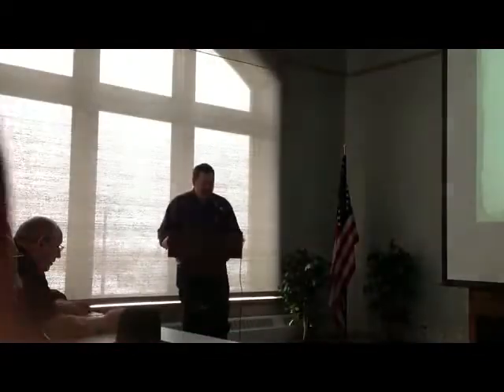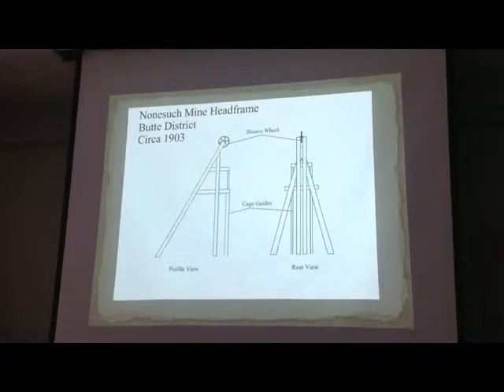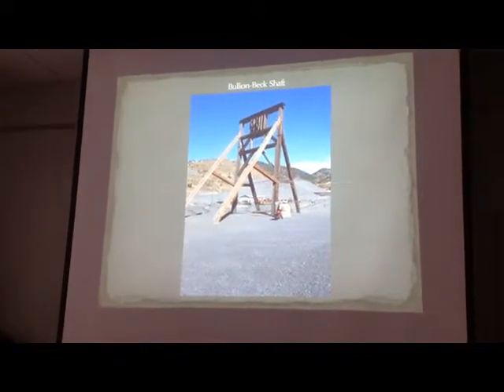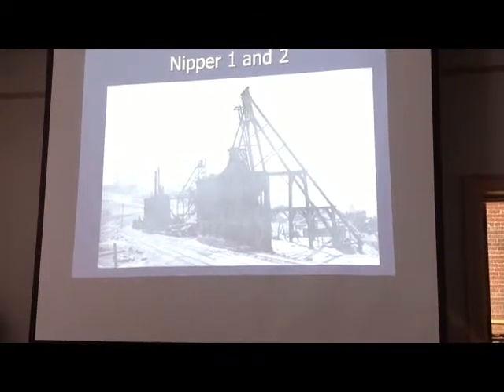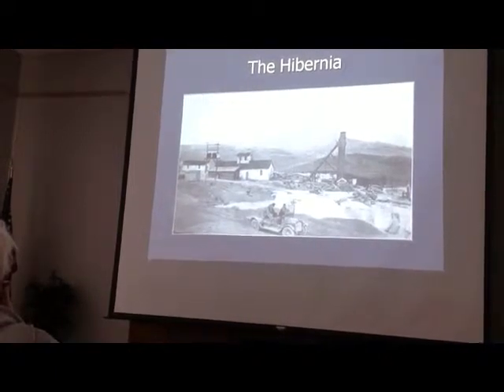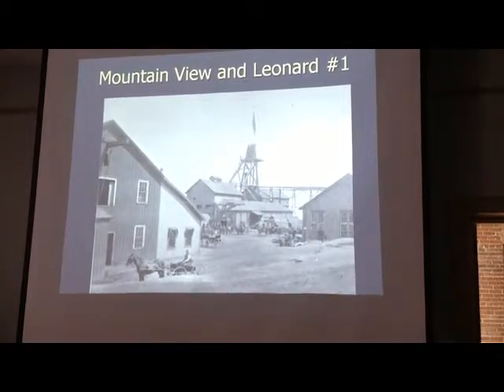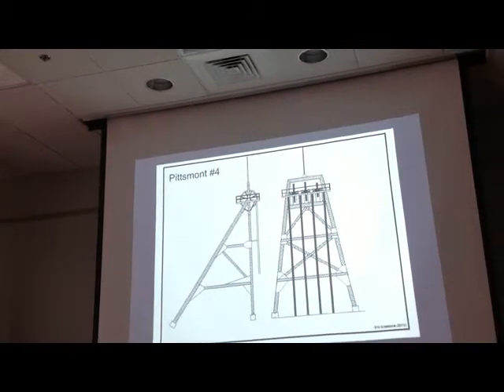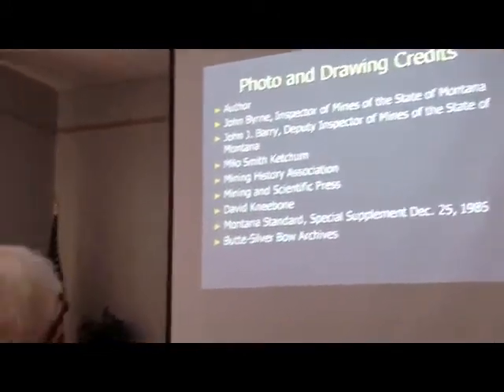All about mining headframes with Eric Kneebone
Eric Kneebone discusses headframes in Butte, Montana.